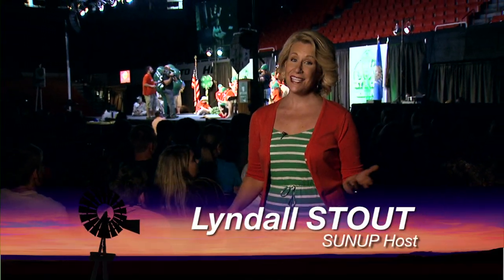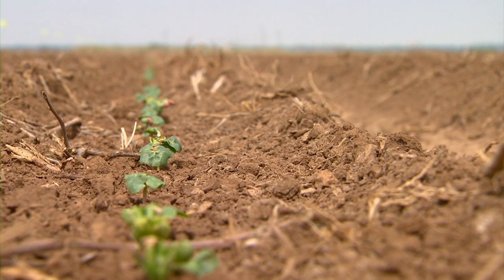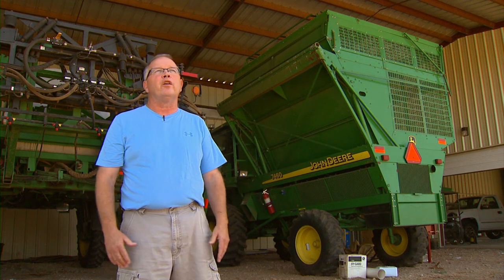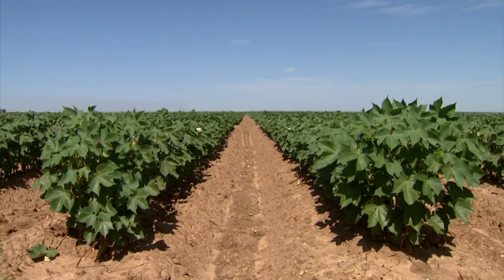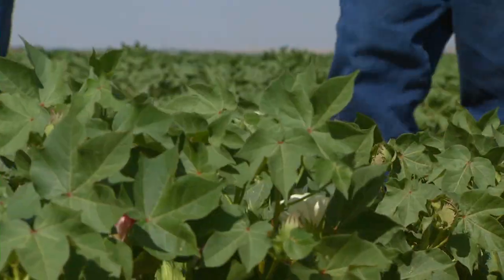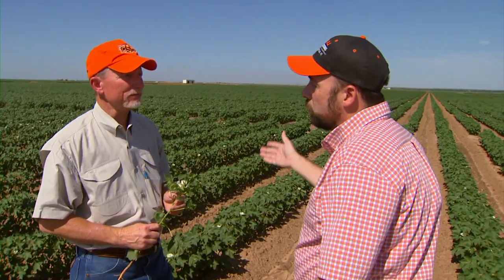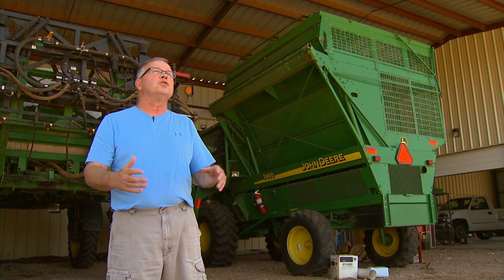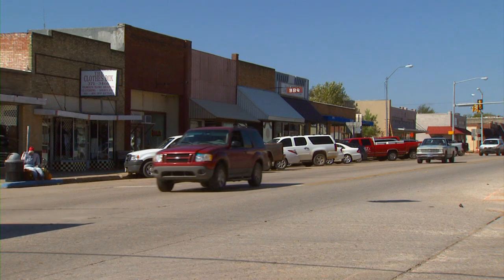Cotton Crop Progress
In this SUNUP segment, we travel to Altus for a cotton update with Randy Boman at the Southwest Research and Extension Center and producer Mark Nichols at his farm in Jackson County. (July 28, 2012)